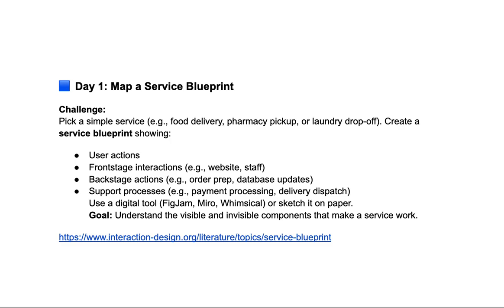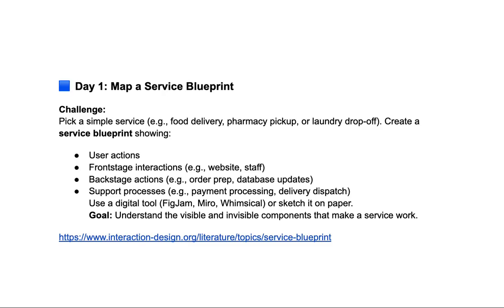Week 12 - Day 1 - Map a Service Blueprint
Challenge:

Pick a simple service (e.g., food delivery, pharmacy pickup, or laundry drop-off). Create a service blueprint showing:

User actions
Frontstage interactions (e.g., website, staff)
Backstage actions (e.g., order prep, database updates)
Support processes (e.g., payment processing, delivery dispatch)
Use a digital tool (FigJam, Miro, Whimsical) or sketch it on paper.

Goal: Understand the visible and invisible components that make a service work.